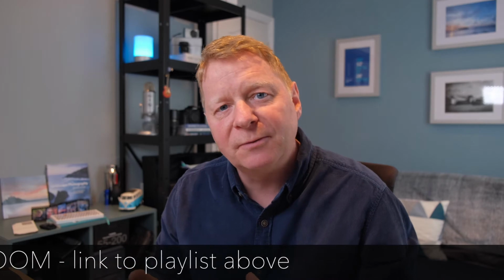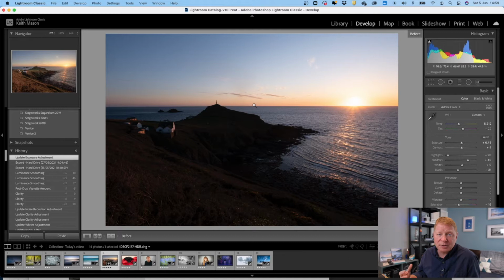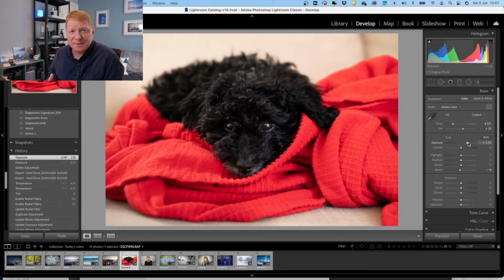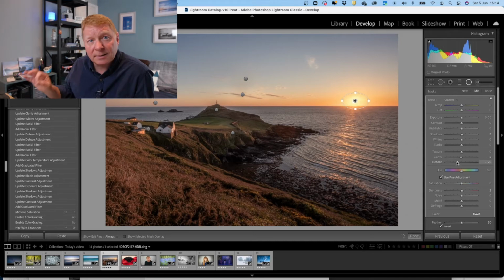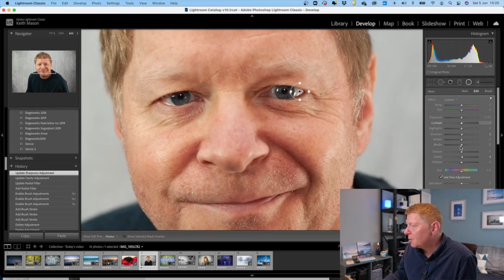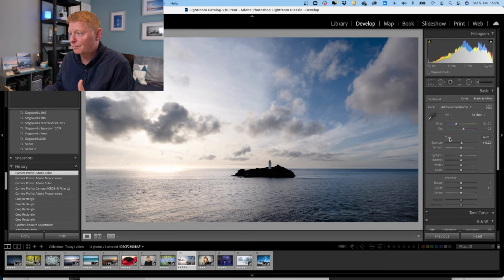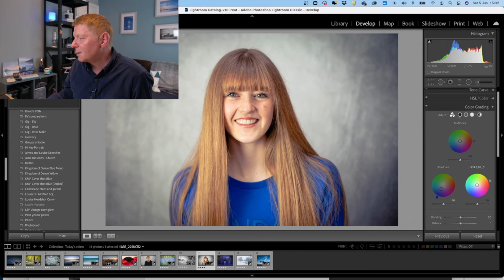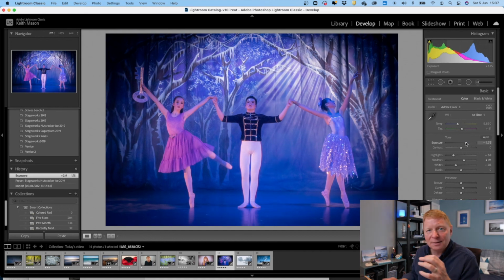The Seven BEST EDITING FEATURES and TECHNIQUES in LIGHTROOM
In this video I describe the SEVEN BEST editing FEATURES in LIGHTROOM.  It serves as companion piece to my series of beginner tutorials LIGHTROOM 101 which you can find in the in video link. In the video I show you how to SELECTIVE SELECT and edit regions of your image by REGION, COLOUR and LUMINOSITY,  how the HSL sliders can be used to adjust your images both for COLOUR and BLACK AND WHITE images, COLOUR GRADE your image and use PRESETS.

In this video I also offer three bonus tips on SMOOTHING SKIN, ENHANCING EYES, and smooth SUN STARS.

Music

My Camera Gear:
Fujifilm XT3
Fujifilm X-T20
Fujifilm XF 10-24mm,  f4.0
Fujifilm XF 18mm, 2.2
Fujifilm XF 35mm, 1.4
Fujifilm XF18-55mm, 2.8 R LM OIS
FujiFilm XF 55-200MM 3.5-4.8 R LM OIS
DJI Pocket 2
Three Legged Thing, Billy Tripod
HoldFast MoneyMaker dual camera strap